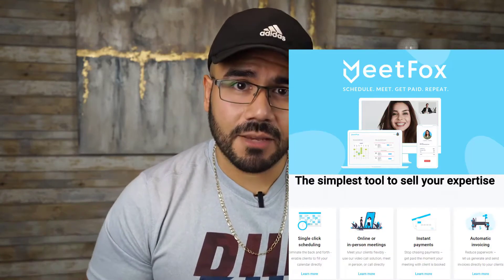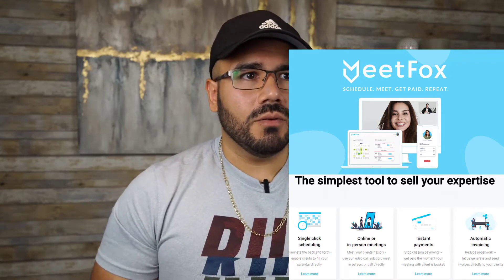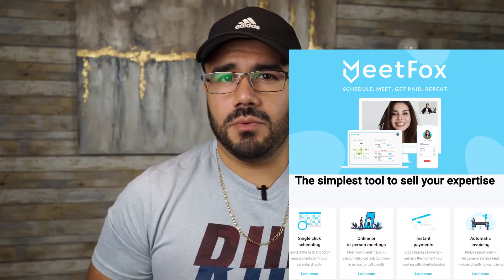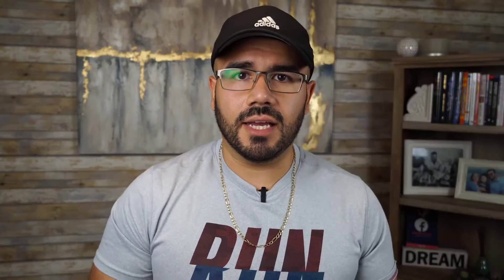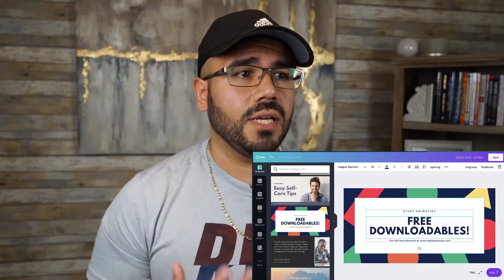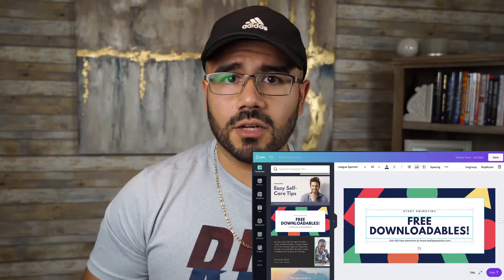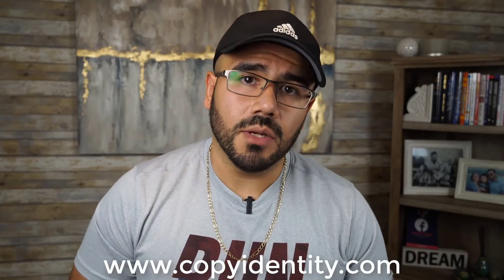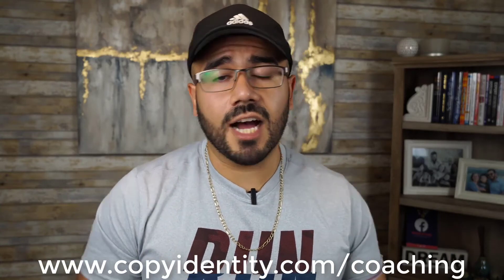5 Business Tools We Use EVERYDAY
Transcript:

Now, of course, there are going to be a vast amount more with all sorts of different things. But these are the top ones that we use every single day.

#1- Google, it's not just the search function, it's actually having a Google account, because almost everybody does. And if you don't, even on an iPad, or whatever, you can create your own free Gmail account. And from that you can do Google Docs. You can do Google Forms, you can do Google Slides. Now Google sheets are great if you wanted to make an Excel document of sorts if you wanted to input customer data, and then save it as a CSV file and import that into like, a Facebook ads type of platform. So that way you can retarget people, Google Forms are great, because you're able to send people straight to a nice pretty little forum where they can fill out and tell you what they like about your product, what they don't like about it, you can ask them about price points, you can ask them to fill in sections and tell you more about their wants and their desires and their needs.

#2- MeetFox -Meetfox: Do you find Zoom or Google Hangouts confusing?  Are you tired of having to jump from scheduling platforms to meeting rooms? Meetfox is a simple and powerful all in one tool. Video recording, scheduling, questionnaires, and reminders all in one place. Can you really ask for more?

#3- Canva- By FAR the best and most useful tool on this list. Canva has beautiful templates for all your Opti-n and LOGO needs. A few quick changes to brand color and a picture or two from their MASSIVE library and you're good to go!

*Note- Canva does have a free version, but we HIGHLY recommend you upgrade if you plan on using it often and want ZERO restrictions on the images, texts, elements, and videos you use.

#4- Buffer you have buffer buffer is a social media scheduling application. Basically, you're gonna take all the things that you created in Canva, right, and then take all the copy that you created in your Google Docs, put it all in together, schedule it to be sent out, and you'll be good to go. Now, as of this recording buffer does have a free version, although I've been hearing that they're going to take that away, but even their paid version one like $10 a month.

#5- Asana is a collaboration tool. If you're the kind of person who finds organization to be a turn on as opposed to a turn off, Asana is amazing for you. If you have VA s that are across the globe, they're able to get assignments, you're tagging them, they're able to read it, they can share documents with you, you can share images inside the app, you can customize the tables have a a structure that's like beginning project in the middle of the project, the finished project, you can talk about clients, and you can leave CRM points like this is what I talked to about the client last time, this is the due dates of their thing. This is what I want to talk about this is what I want to do.